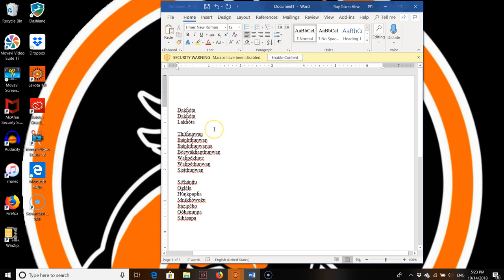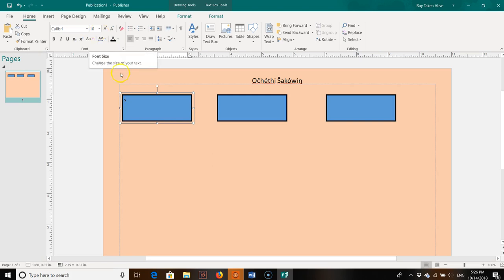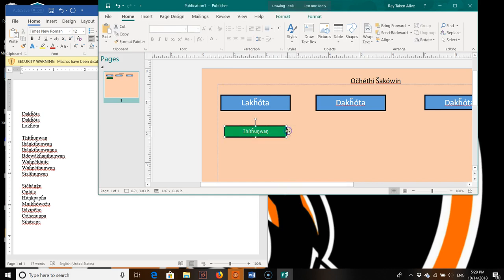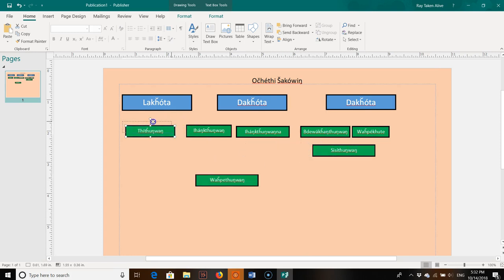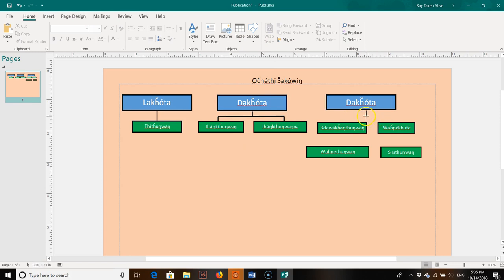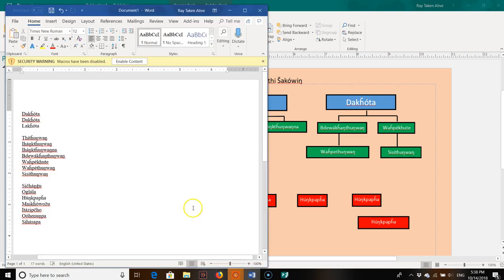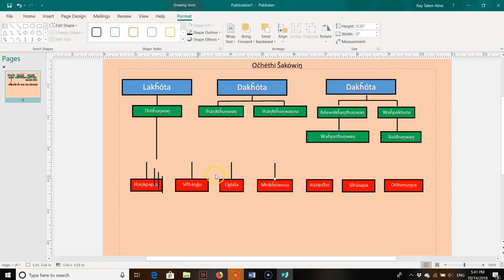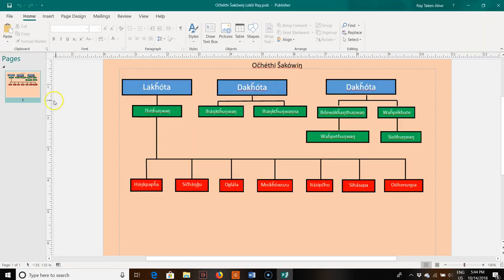Očhéthi Šakówiŋ Publisher Tutorial